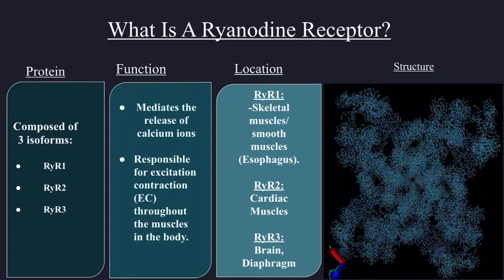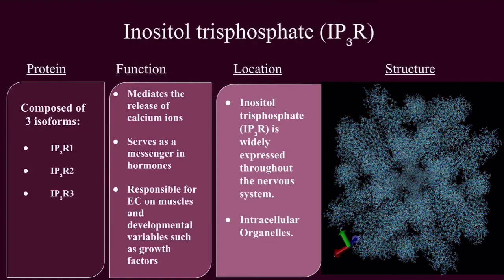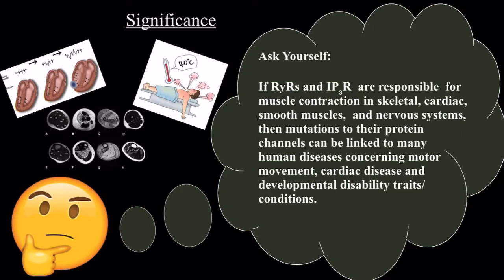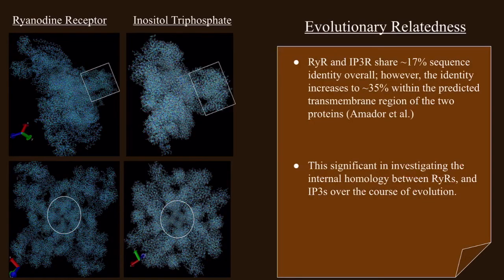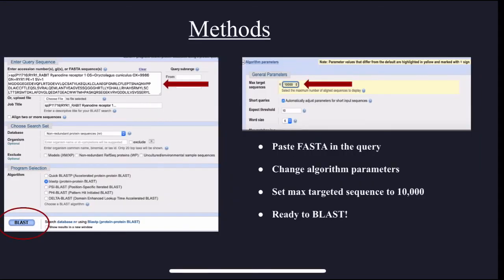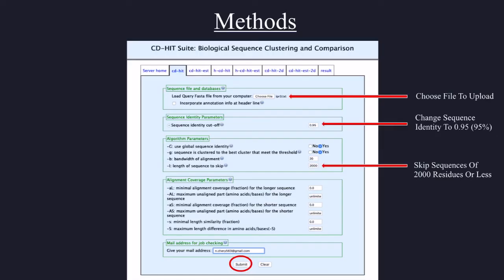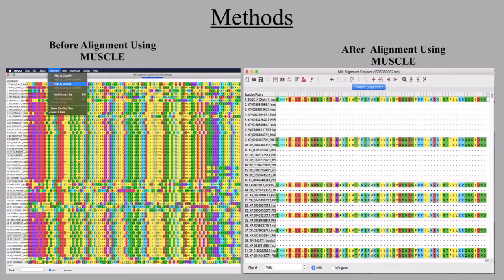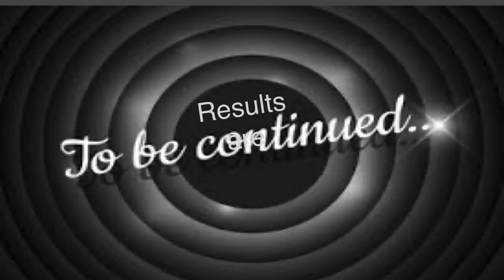C3 Naomi Chery CSURP StructBio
2020 CUNY Summer Undergraduate Research Symposium – Poster Room C -- Naomi Chery